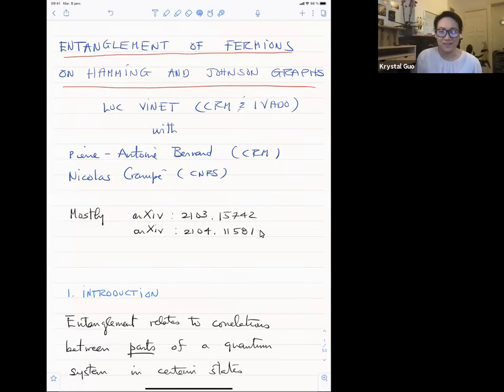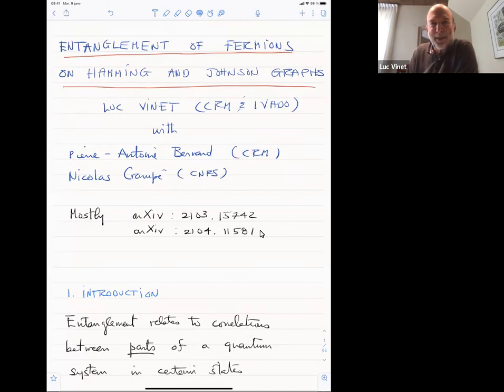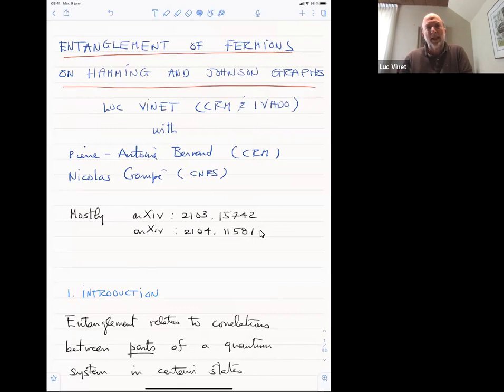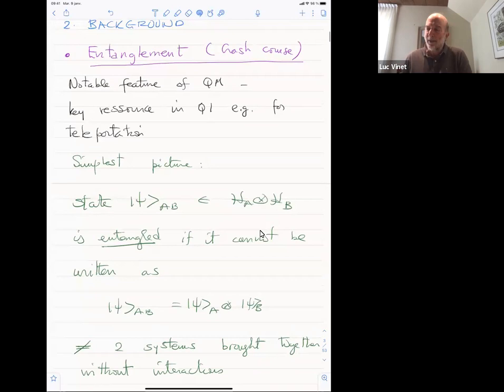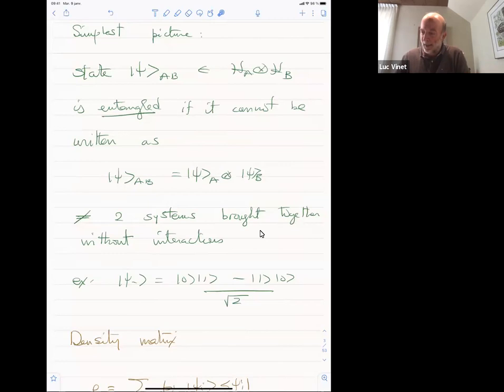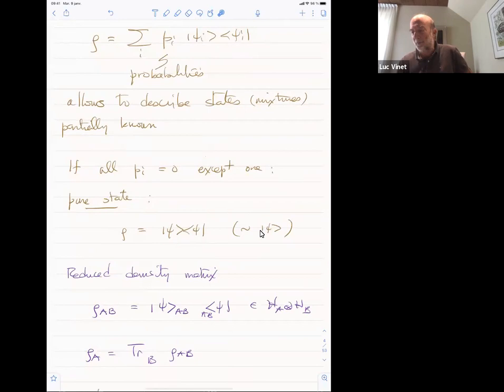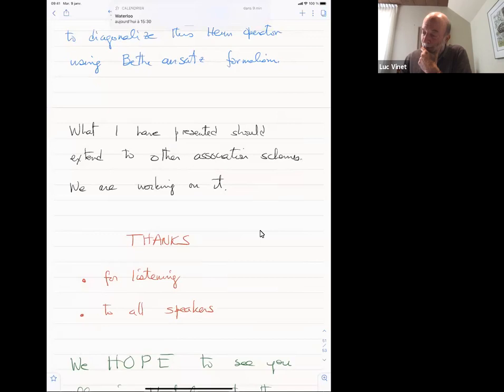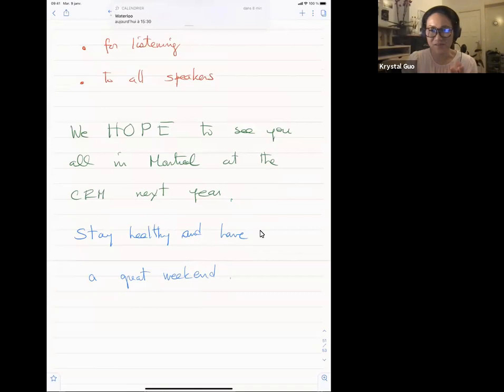Entanglement of free Fermions on graphs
Speaker: Luc Vinet, Université de Montréal
Date: August 27, 2021
Workshop on Algebraic Graph Theory and Quantum Information